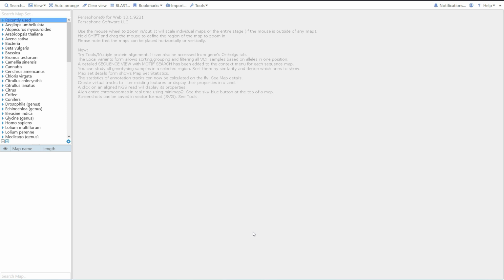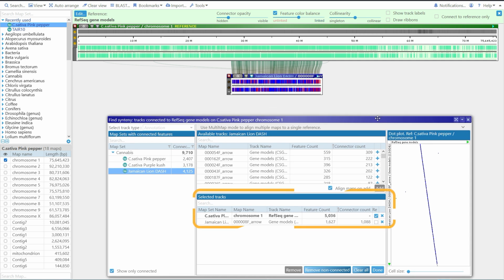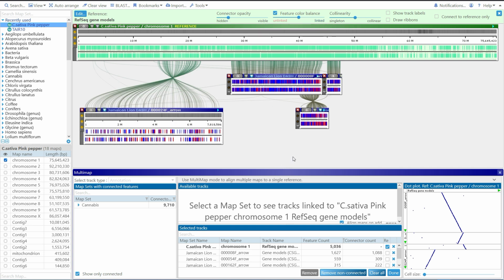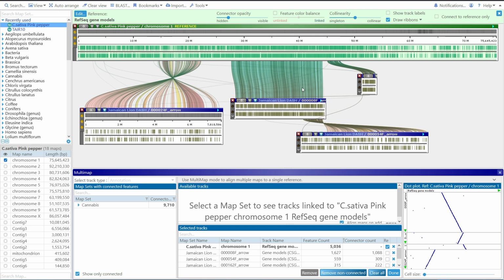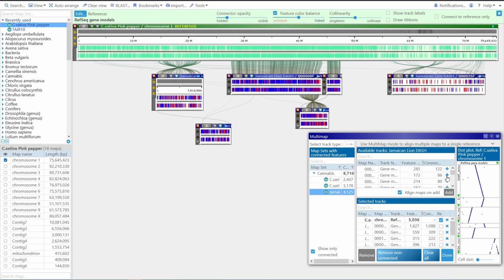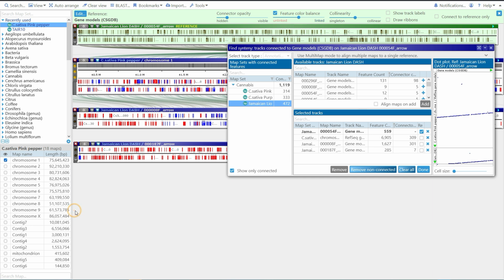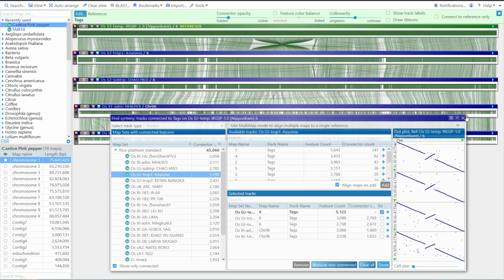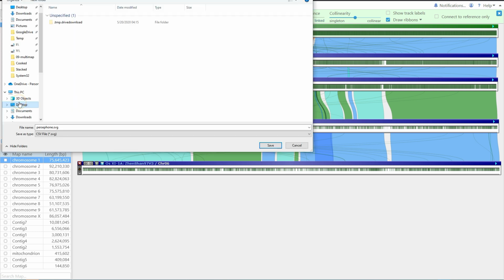Web Persephone: Multi-map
The Multi-map mode is designed to display multiple maps on the screen in a compact way. Once a reference map has been selected, the other syntenic maps will be quickly identified.